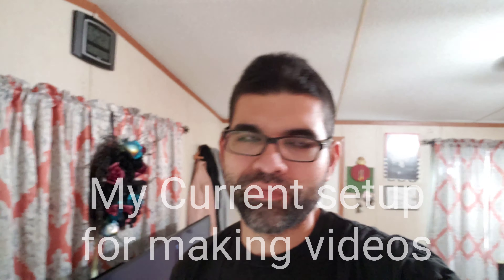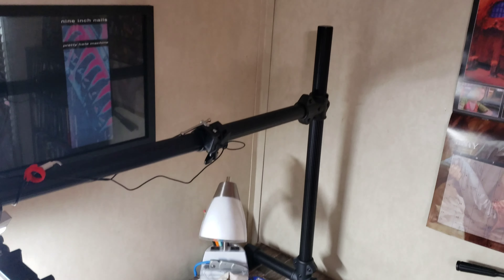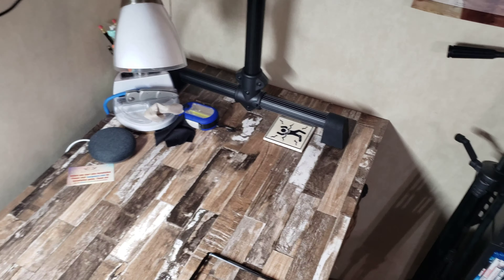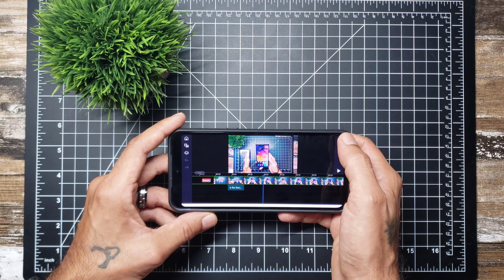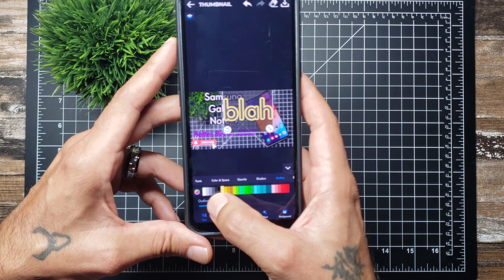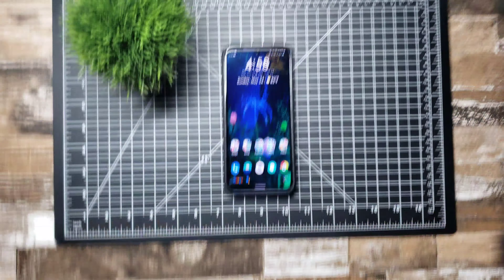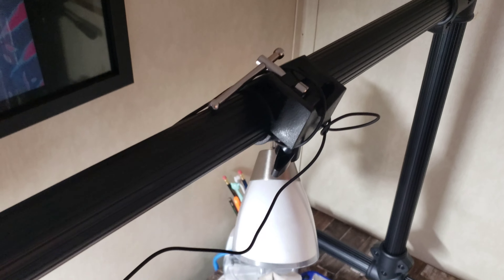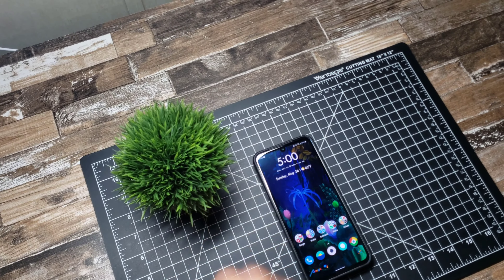My Current YouTube Setup | How I Make My Videos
Power Director